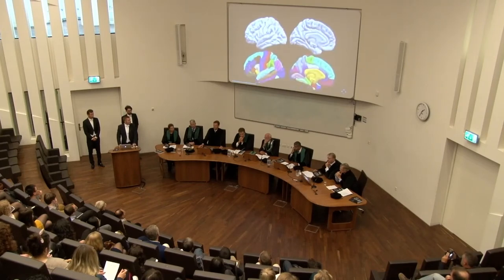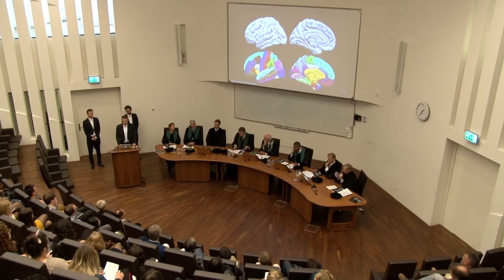Imaging genetics : Methodological approaches to overcoming high dimensional barriers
In 2014 Gennady started his PhD at the department of Medical Informatics and the department of Radiology, Erasmus MC Medical Center in the Netherlands in the Biomedical Imaging Group Rotterdam (BIGR) supervised by prof. Wiro Niessen and prof. Arfan Ikram (Epidemiology Department).

For his thesis, he worked under Population imaging genetics (ImaGene) project developing new methods to analyze large datasets of MRI scans and omics data. In 2017, Gennady, supported by grants from Alzheimer Netherlands and Erasmus Trustfonds visited Imaging Imaging Genetics Center, Los Angeles, USA led by prof. Paul Thompson, where he spent several months working on new analytical solutions for high-dimensional imaging data analysis together with dr. Neda Jahanshad. During his PhD at Erasmus MC, Gennady was also a part of The Cohorts for Heart and Aging Research in Genomic Epidemiology (CHARGE) Consortium and in 2018 he was awarded by CHARGE Golden Tiger Contribution Awards. Gennady Roshchupkin successfully defended his dissertation (cum laude) in 2018.

Dissertation
Title:  Imaging genetics : Methodological approaches to overcoming high dimensional barriers
Supervisors:  Prof. W.J. Niessen,  Prof. M.A. Ikram
Date: 25/09/2018